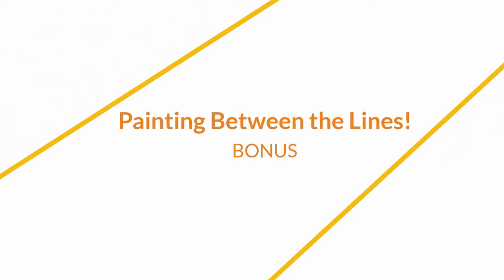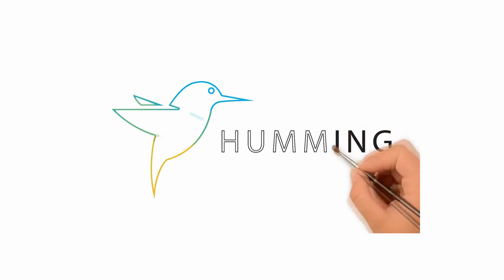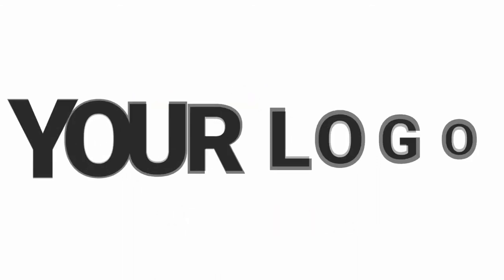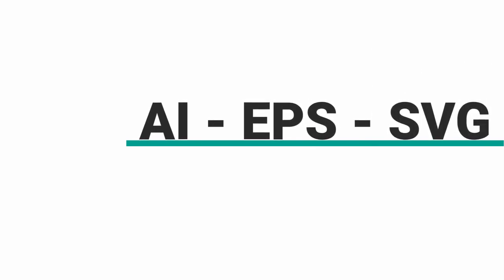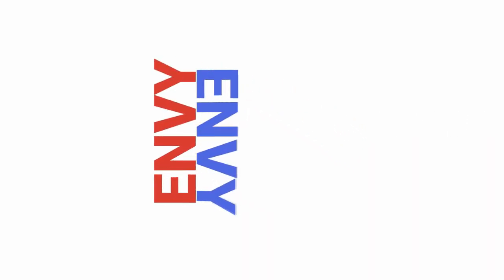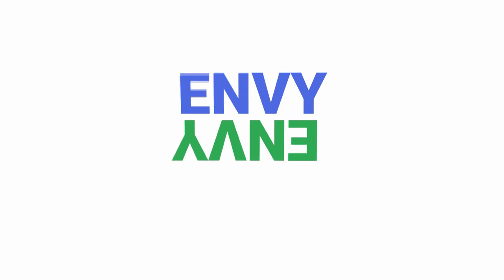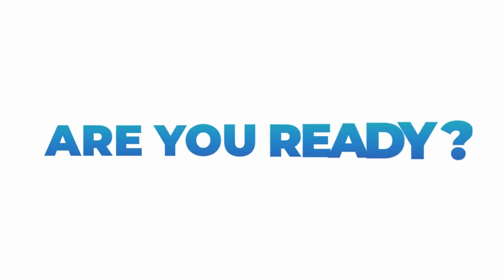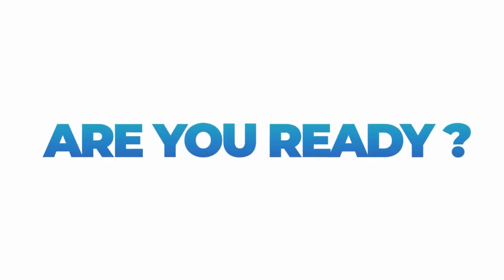Painting within the Lines Intro - VideoScribe Bonus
-- Welcome to the TUTOR Drawing an Image behind another Image in VideoScribe. I will also show you the best way to paint a logo within the lines. Basic knowledge of VideoScribe is needed for this lesson.

YOU NEED THE FOLLOWING RESOURCE FILES FOR THE LESSON. You can download the resource files from the following